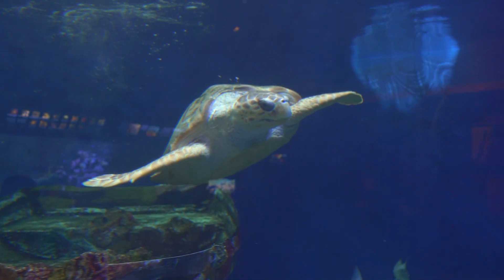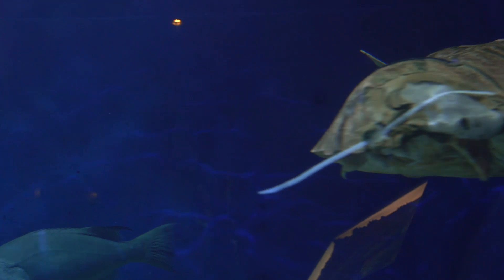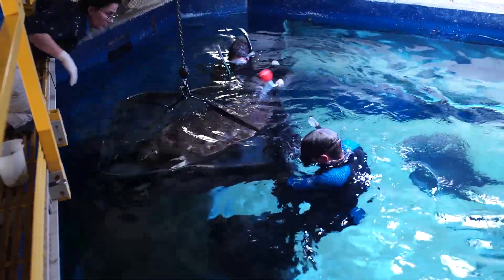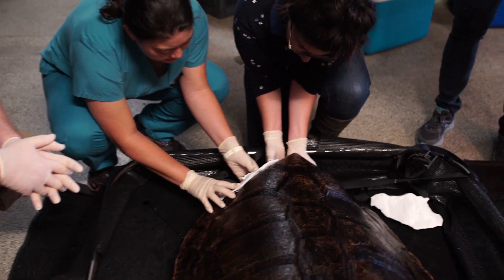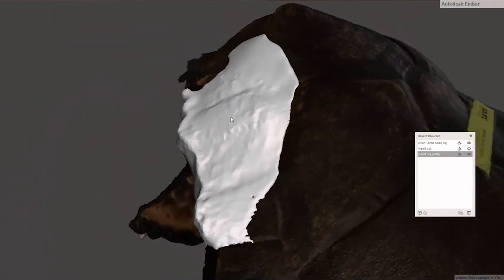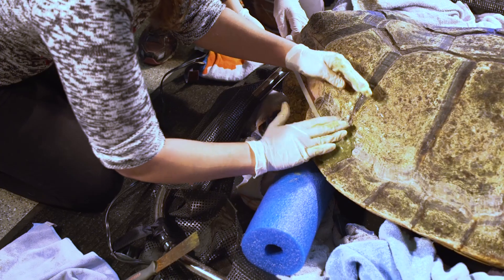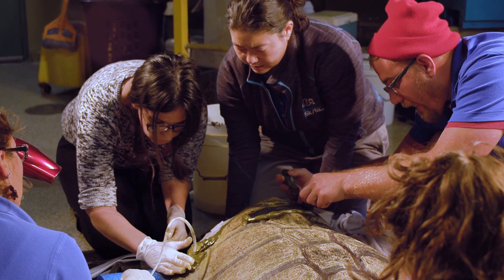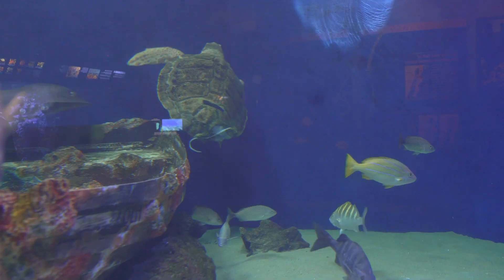Technology Helps Sea Turtle Thrive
Birch Aquarium teamed up with the UC San Diego Library’s Digital Media Lab to 3-D print a brace for its Loggerhead Sea Turtle.

Birch Aquarium at Scripps Institution of Oceanography at UC San Diego has teamed up with the Digital Media Lab at UC San Diego’s Geisel Library to create what is believed to be the first 3-D-printed brace for a sea turtle’s shell.

The Loggerhead Sea Turtle was rescued from a New Jersey power plant in 2013 with a large gap in the bottom right part of her shell. This gap, along with an abnormal curve of her spine and paralysis of her back flippers, is likely due to trauma experienced in the wild before she was rescued.